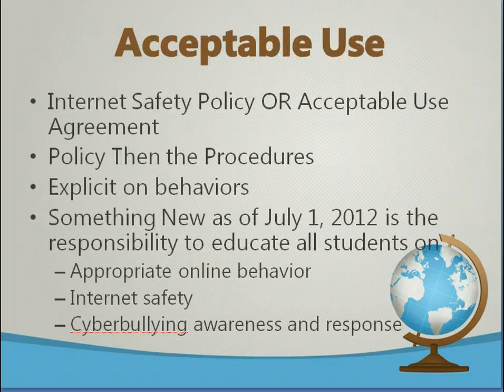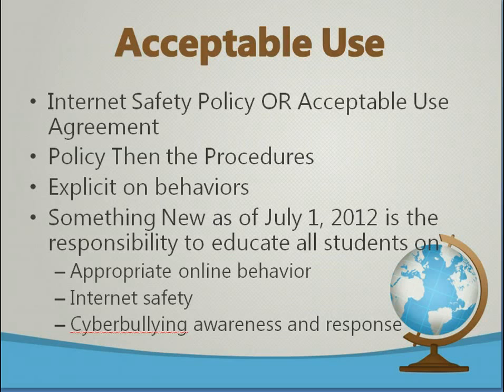CIPA-ERATE-Policy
Educational presentation on background knowledge